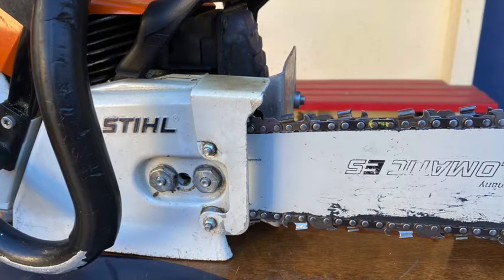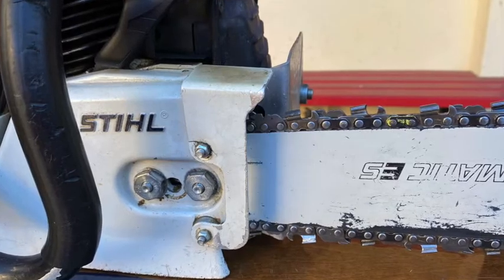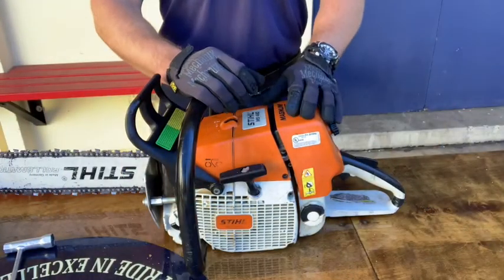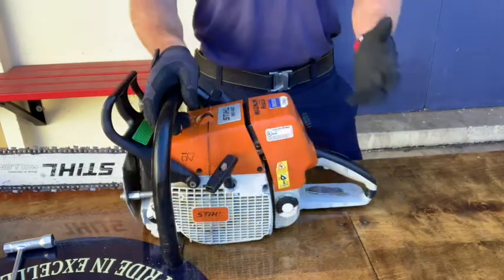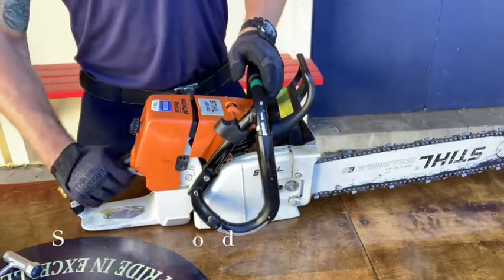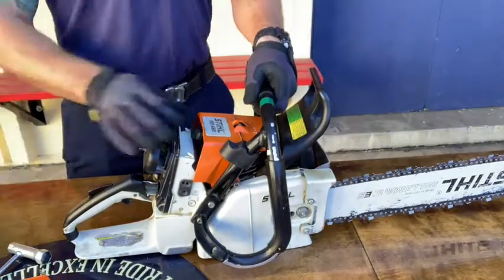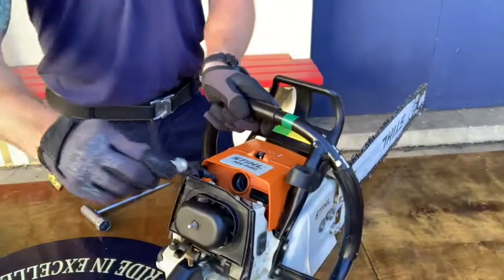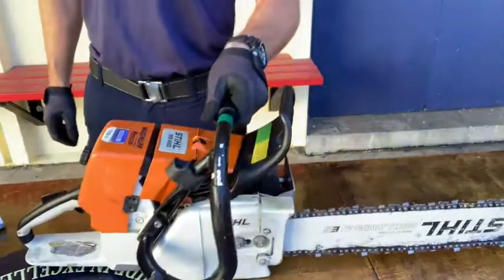Flooding procedures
Here is how to go through flooding procedures for a one cylinder, two-stroke cycle gasoline powered chainsaw.

Flooding can occur for a variety of reasons, but a common reason is over choking the saw. If you attempt to start a cold saw and start it in full choke with the lever all the way down, you’re closing the butterfly valve to the carburetor which restricts air flow inside. Continuing to pull the pull cord after the saw “pops” can cause flooding. This is due to the fuel/air mixture being too rich, preventing the spark plug from igniting it.

Another common reason a saw will flood is due to trying to start a warm saw (one that has already been running recently) in full choke. Again, this causes the fuel/air mixture to be too rich and the spark plug will become saturated. Refer to the SDFD Truck Side YouTube channel for more information about how a two-stroke engine works.

If it’s been determined that the saw is flooded, immediately begin flooding procedures. There are two different procedures to unflood the saw. One method is used during vertical ventilation and the other is the manufacturer recommended method for use in less-urgent situations where there is more time and tools available to remove the spark plug.

We’ll discuss the first method of flooding procedures for use during vertical ventilation. First, put the saw in the off position or all the way up on the choke lever. By putting the saw in the off position, we are cutting off the fuel supply. Make sure the chain brake is still engaged and, from the off position, pull the pull cord 8-10 times as we try to expel the excess fuel out the exhaust port.

After pulling the cord 8-10 times, move the choke lever into the run position or one click down from off. Do NOT go back into full choke by pushing the choke  lever all the way down. This defeats the purpose of the flooding procedures by cutting off the air again.

Again, with the chain brake engaged and in either a normal starting position or a modified drop-start position, pull up on the cord in short, firm motion until the saw begins to run.

The standard  way to unflood the saw is by putting the saw in the off position or all the way up on the choke lever before removing the air filter cover, air filter, air baffle and spark plug boot  to expose the spark plug. Use a screntch to remove the spark plug. If moisture is visible on the tip of the plug, use a clean, dry rag to wipe it off.

After removing the spark plug, ensure the saw is in the off position with the chain brake set and pull the pull cord 8-10 to flush out the excess fuel.

After doing so, reassemble the saw, put it  back into run or one click down from off and pull the cord to start it. The saw has now been unflooded.